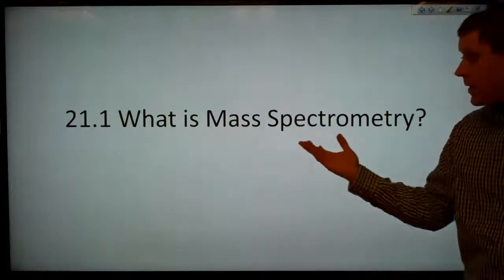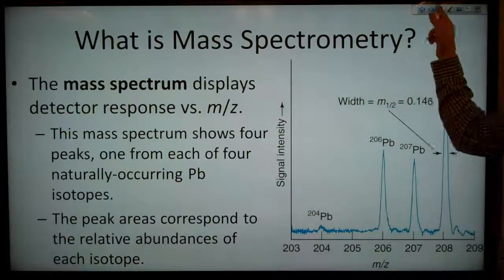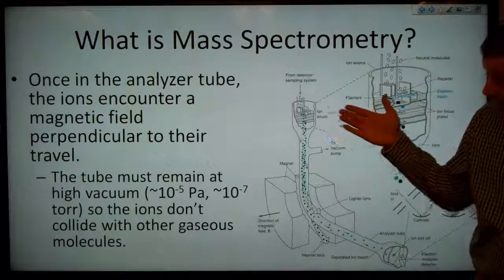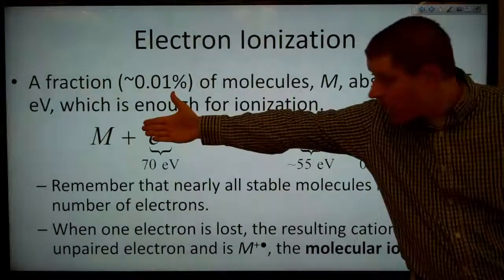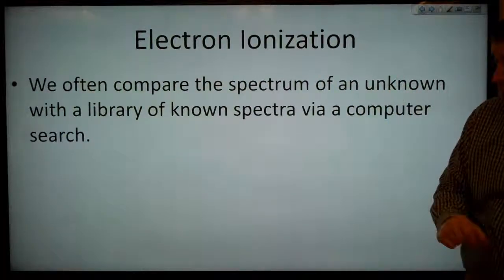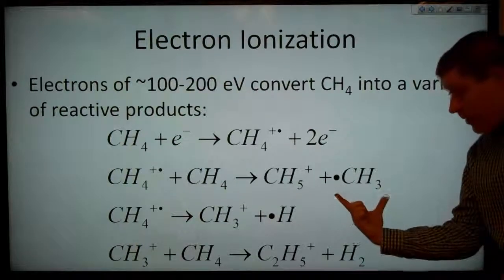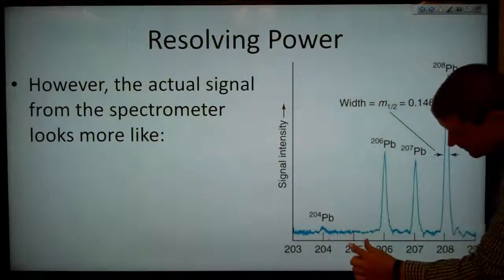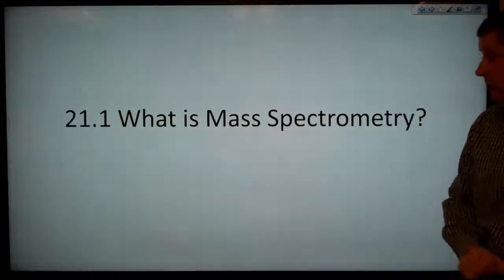CH404 21.1 What is Mass Spectrometry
An introduction to mass spectrometry.
DNM